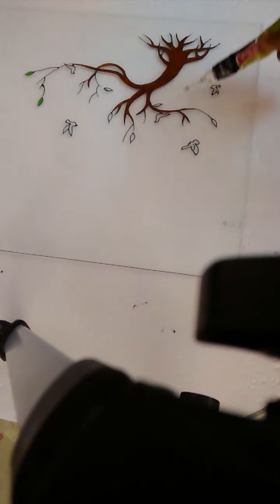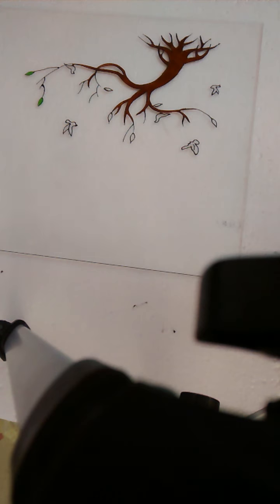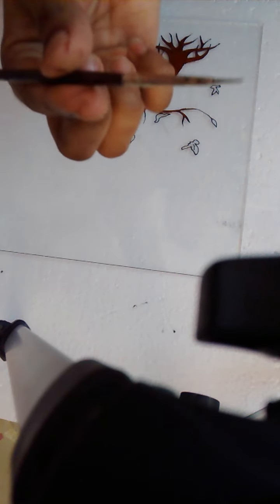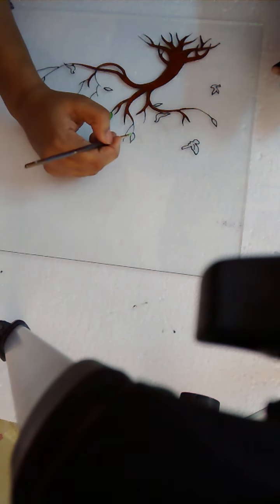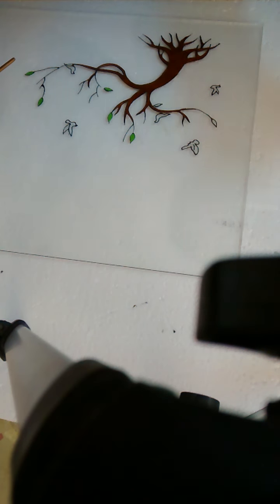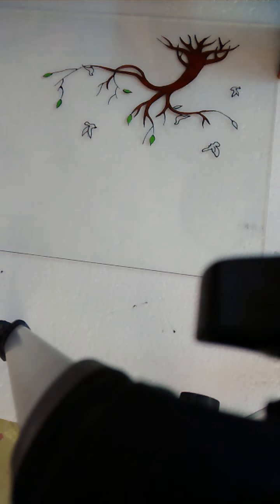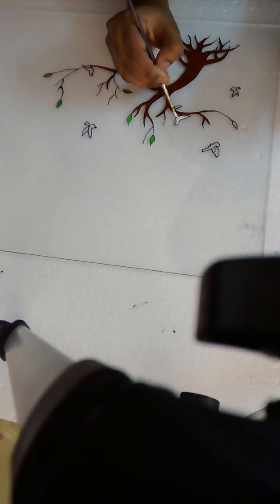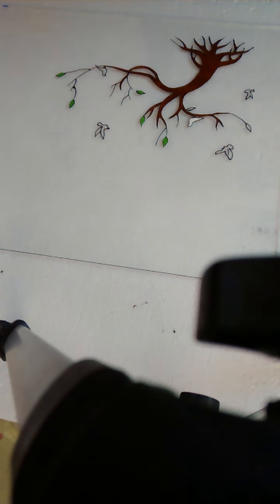Glass painting using acrylic